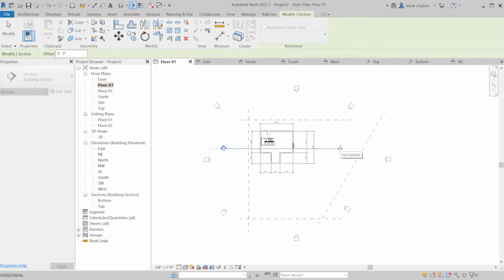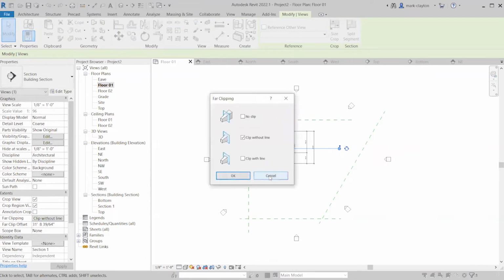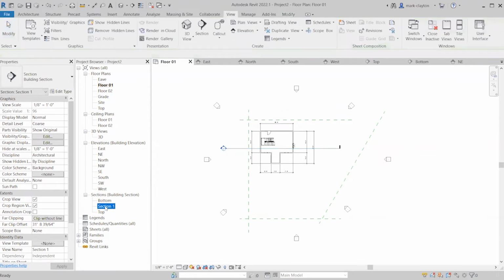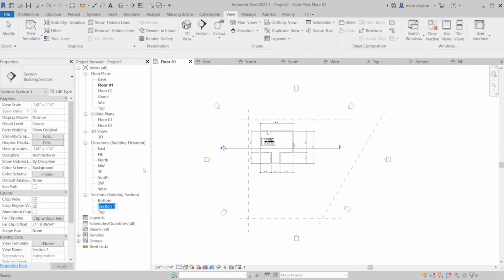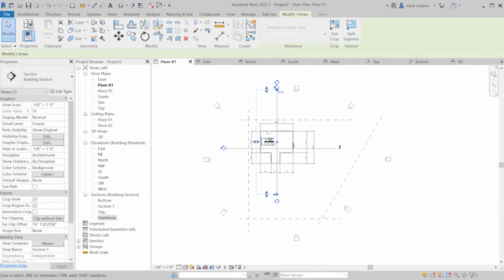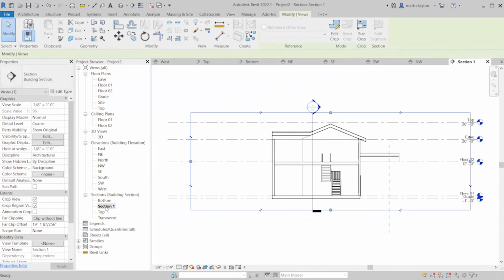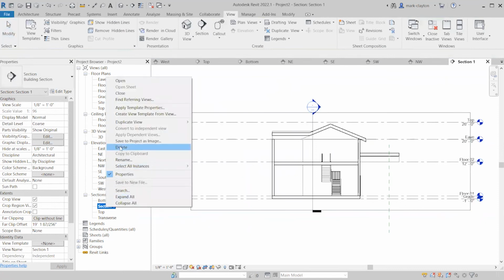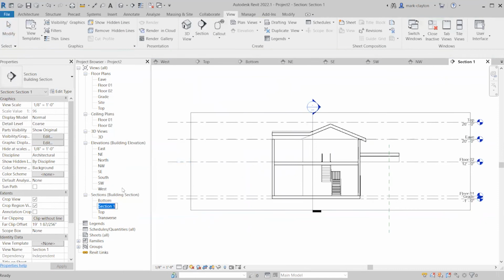Revit Module 2022 04 04 Transverse and Longitudinal Sections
Sections show the vertical dimension and are more close to our experience of the world than plans.